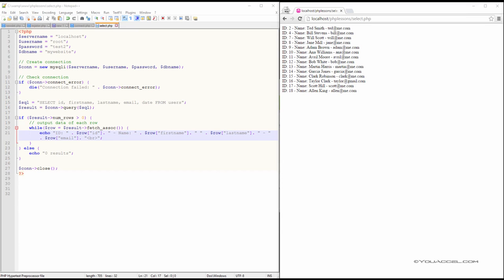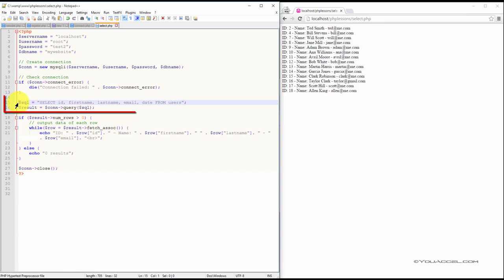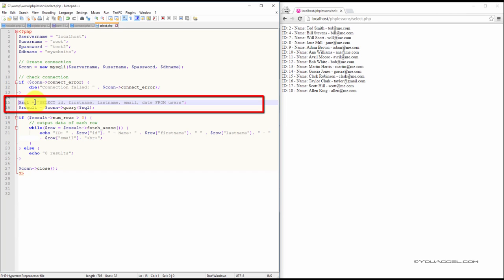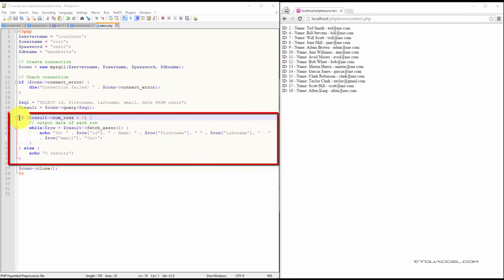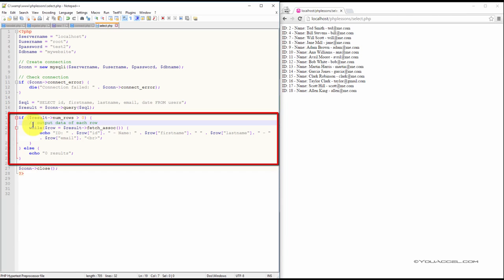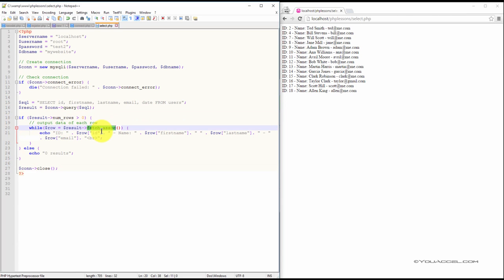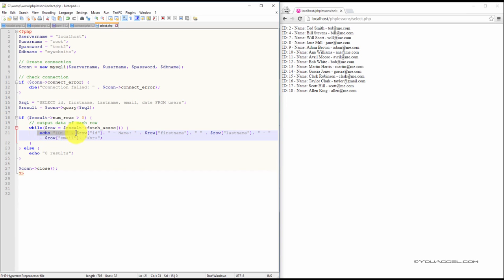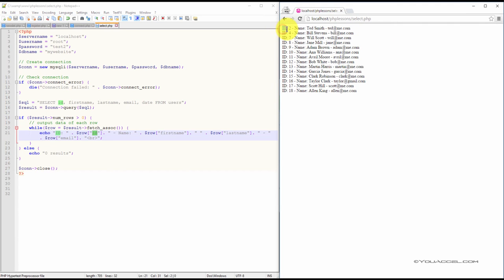SQL Select | Tutorial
Tutorial Content:

With our data imported into the database, we can start exploring some of the SQL statements we can integrate with MySQLi to perform different tasks.

We will start off with the SELECT Statement. We have worked with this before, in PhpMyAdmin. The SELECT statement will retrieve data from the database.

First create and save a new PHP file in your text editor. We have named it select.php.

Establish a connection to the mywebsite database, as we did in the last lesson.

Next, we need to create our SQL statement.

Here we have set the SQL statement to select the id, firstname, lastname and email columns from the users table.

We then execute the SQL query and put the resulting data into a variable called result.

The following if statements checks to make sure there is at least one row. If there are no rows, it means there is no data relevant to our query. In which case the words "0 results" will be outputted.

If there is at least one row, the function fetch_assoc() will put all the results into an associative array that we can loop through. The while() loop loops through the result set and outputs the data from the columns we specified in the SELECT statement. The output is done through a basic echo statement.

We can see the results by loading this page in our web browser.